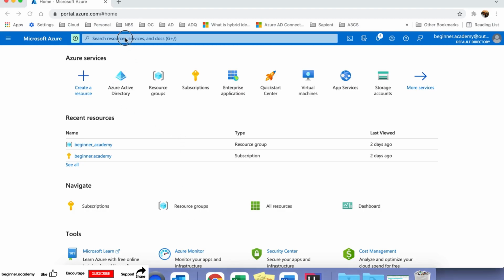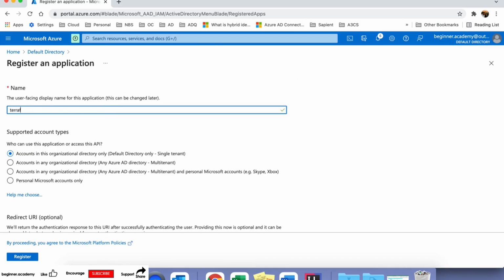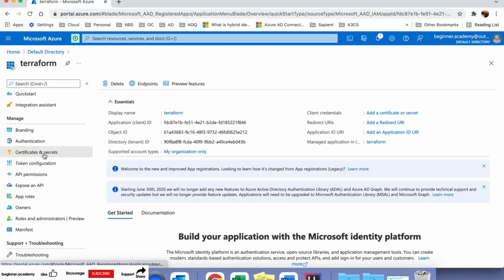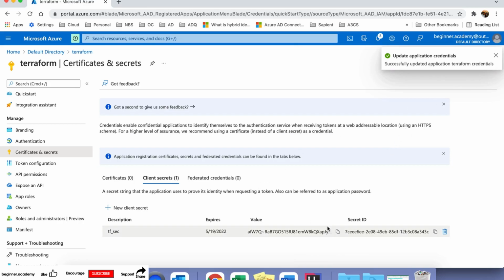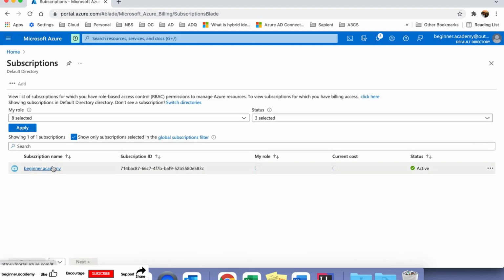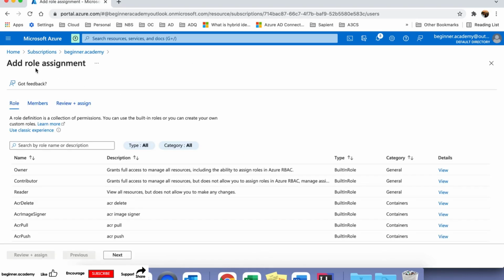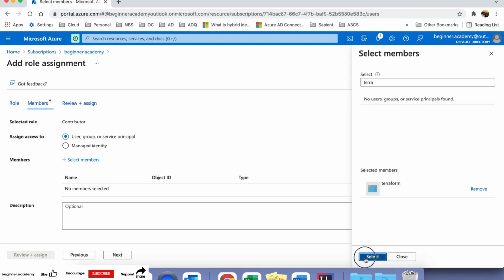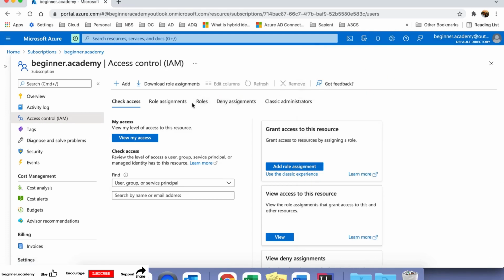how to create service principal in azure | easy steps to create service principal in azure portal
Insta how to create service principal in azure | service principal creation step by step in azure portal | easy steps to create service principal in azure portal

An Azure service principal is a security identity used by user-created apps, services, and automation tools to access specific Azure resources. Think of it as a 'user identity' (login and password or certificate) with a specific role, and tightly controlled permissions to access your resources. It only needs to be able to do specific things, unlike a general user identity. It improves security if you only grant it the minimum permissions level needed to perform its management tasks.